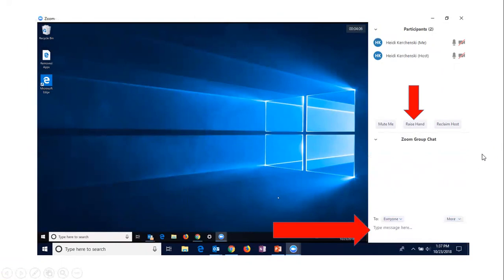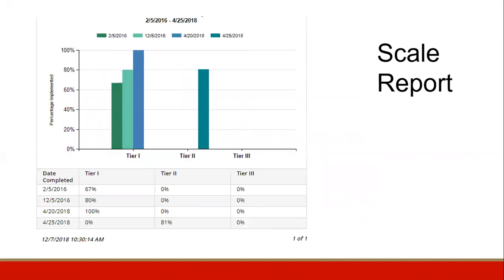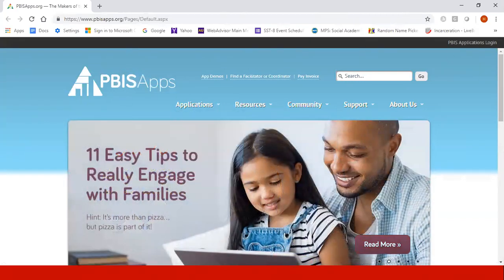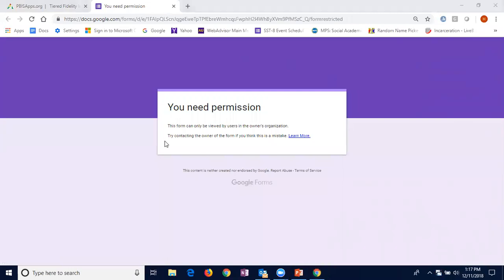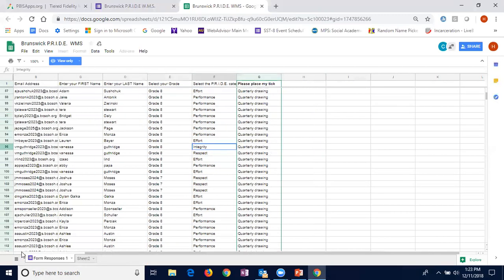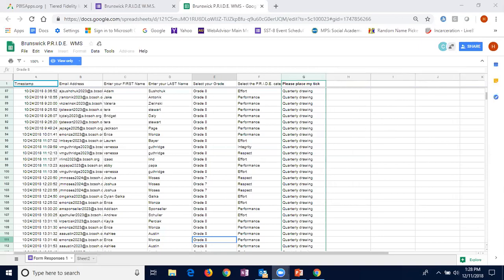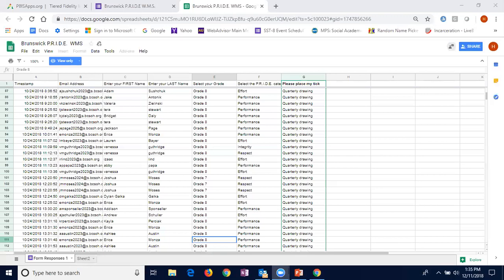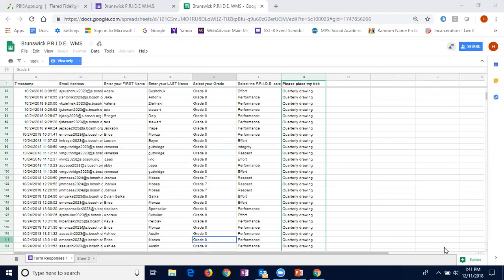PBIS Webinar 12 11 18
This webinar discusses using the Tiered Fidelity Inventory (TFI) and Self-Assessment Survey (SAS) to gather data regarding PBIS implementation.  A middle school shares their use of QR codes to reinforce behavior and gather data.